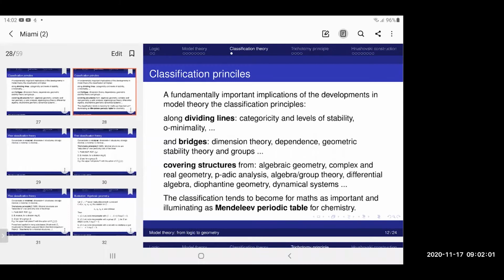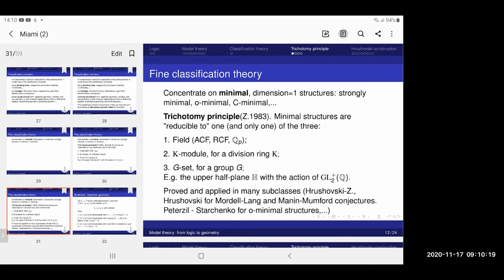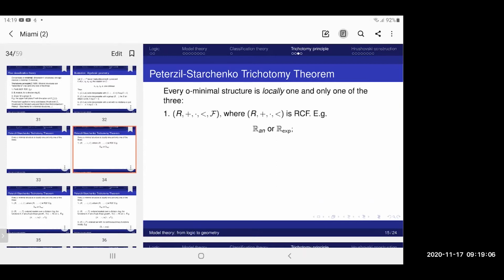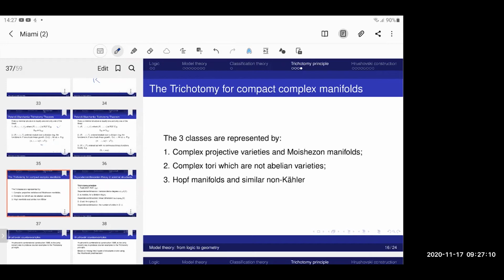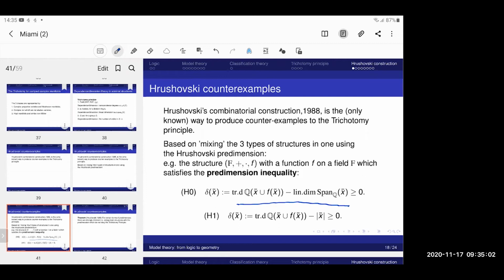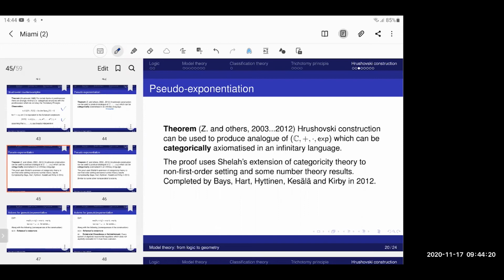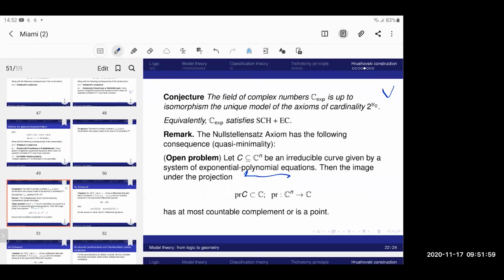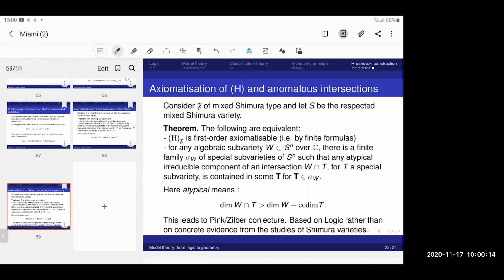Model Theory: From Logic to Geometric Stability Theory and O-Minimality II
Speaker: Boris Zilber
11/17/20

I am going to give a general introduction into model theory and its principles with emphasis on o-minimality as a realisation of these principles, and to some extent  stability and categoricity theory with a view on algebraic and analytic complex geometry, including some arithmetic aspects.